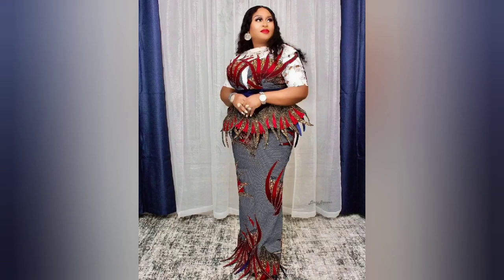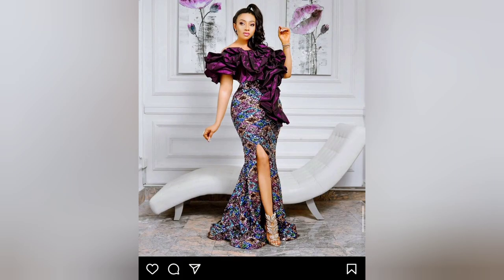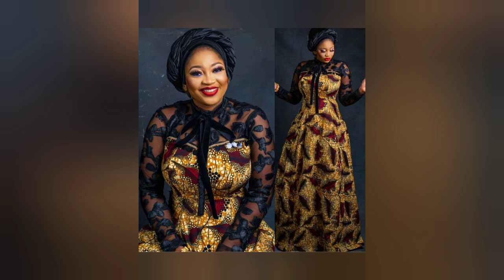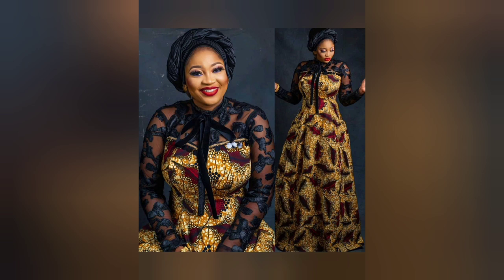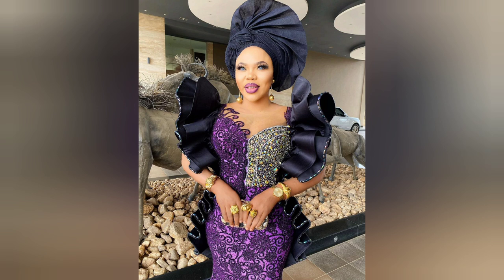First Class Stylish African Ladies Dresses Gorgeous Ankara Asoebi Styles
Ankara blazer
Ankara blouse